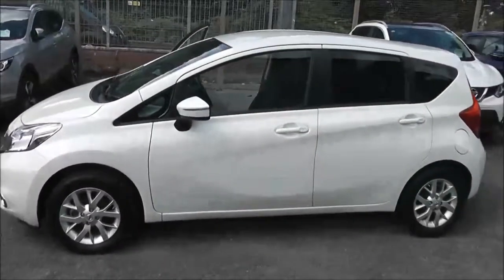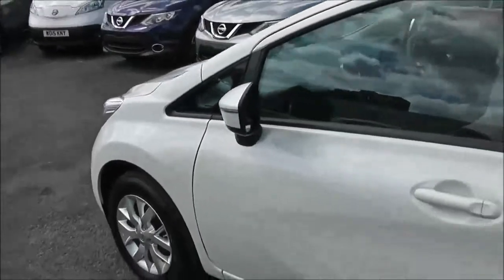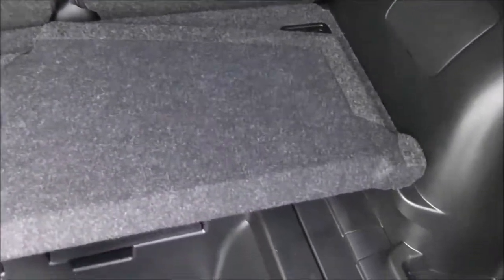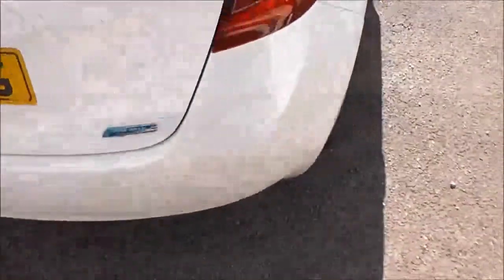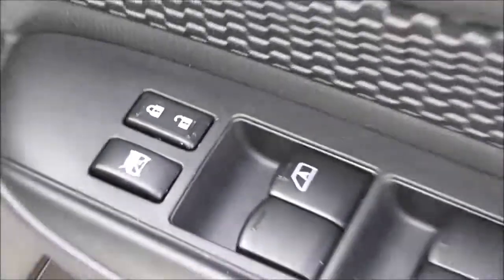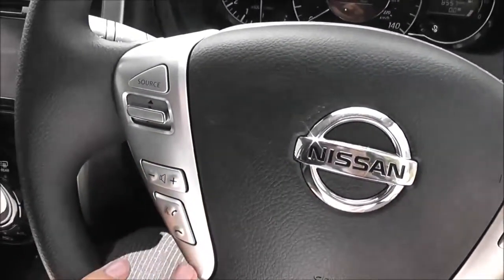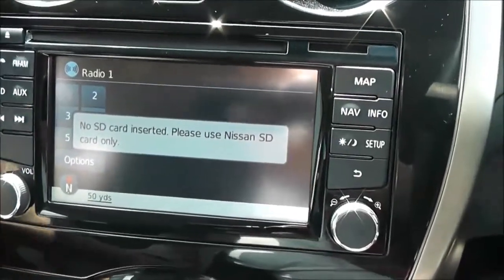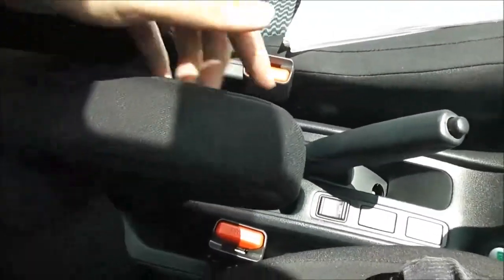Wessex Garages | USED Nissan Note Acenta Premium at Pennywell Road, Bristol | KR63VYG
Here we have a USED Nissan Note Acenta Premium, this 5 Door Hatchback has a 1.2 Puredrive Petrol Engine, was registered in January 2014, has a 5 Speed Manual Transmission and comes in White. This vehicle is available to view at our Pennywell Road Branch in Bristol.